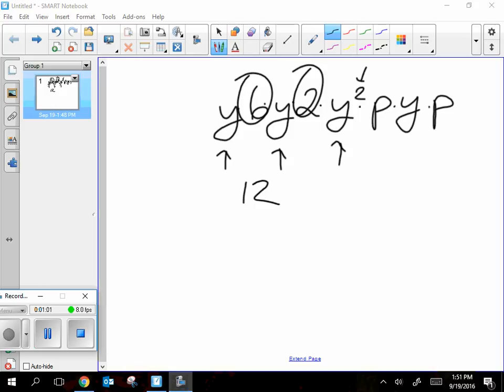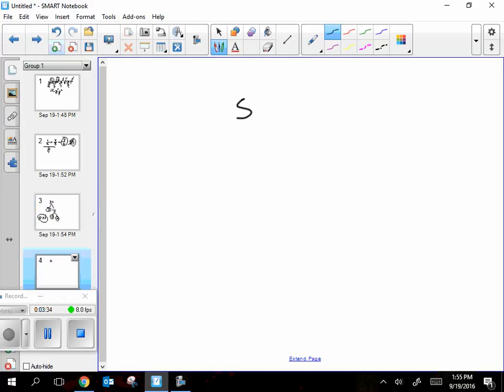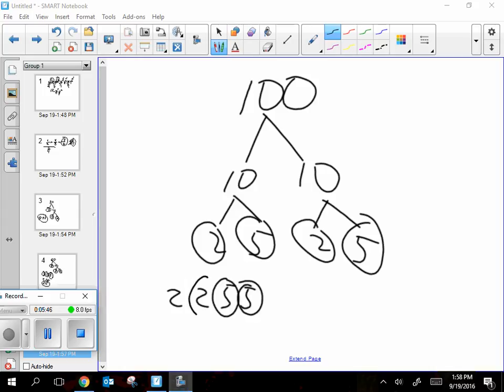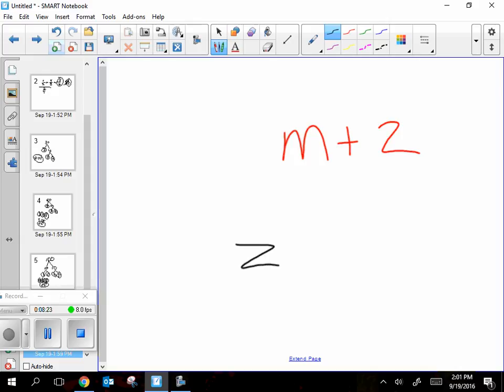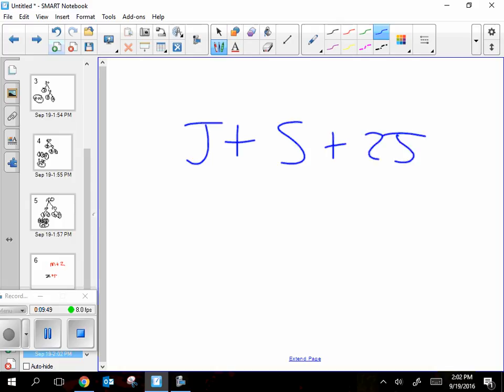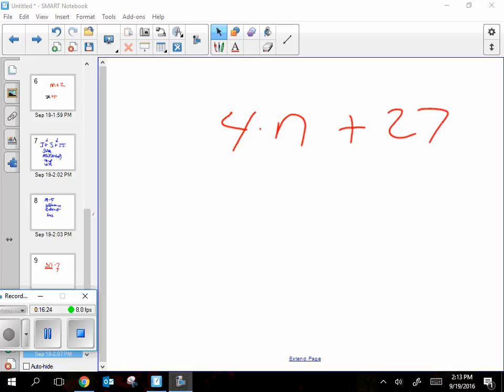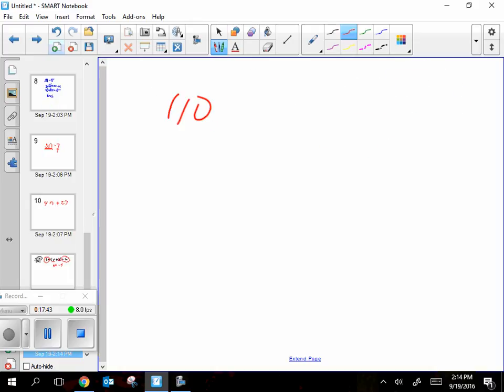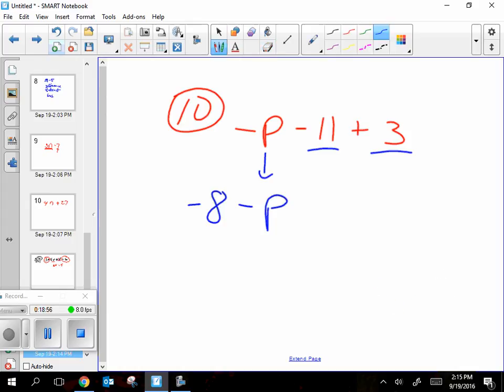September19 LQ Writing Algebraic Expressions